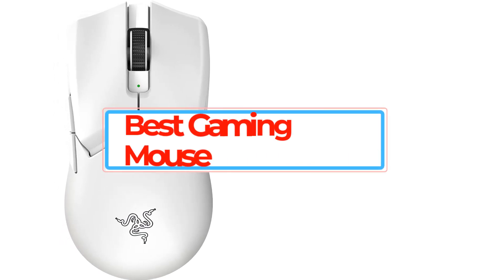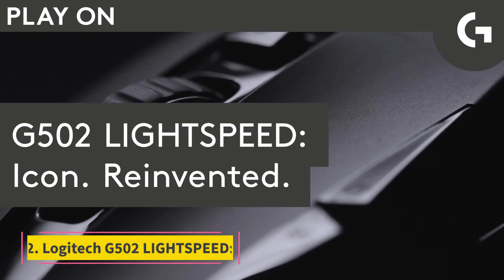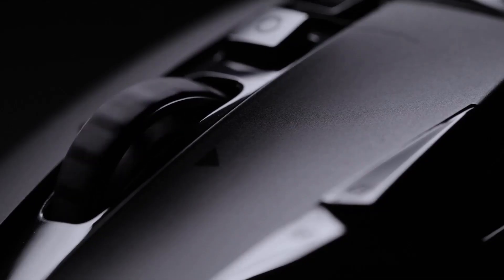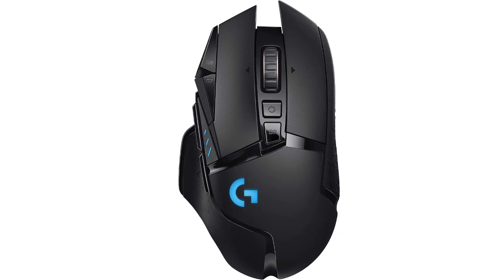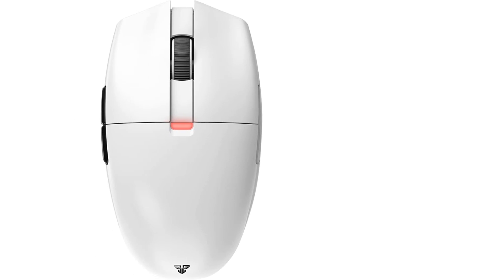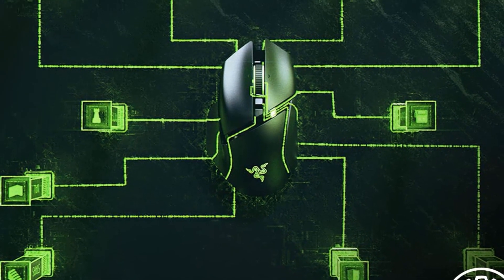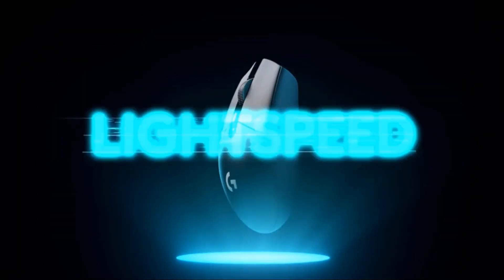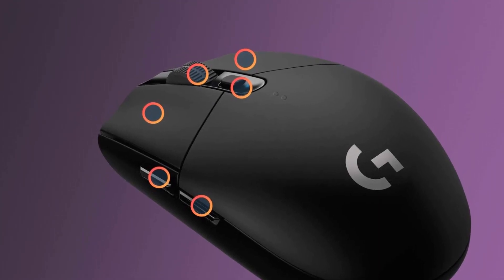✅TOP 5 BEST GAMING MICE 2023/ best gaming mouse 2023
📌Product Link📌:

📌1. Razer Viper V2 Pro

📌2. Logitech G502 LIGHTSPEED:

📌3. Fantech Aria XD7.

      owners.